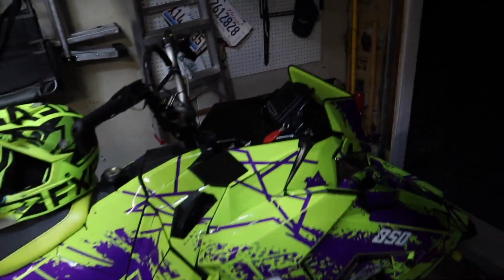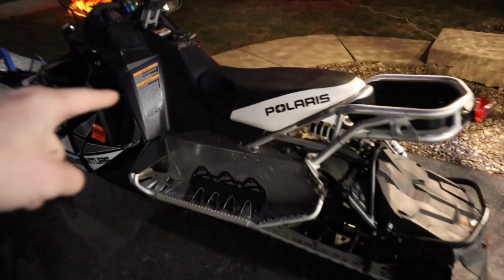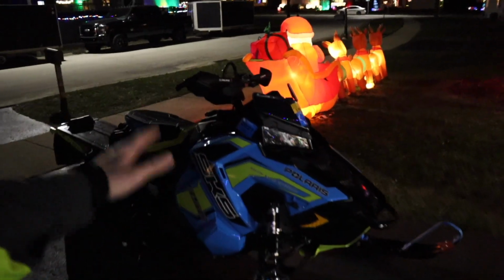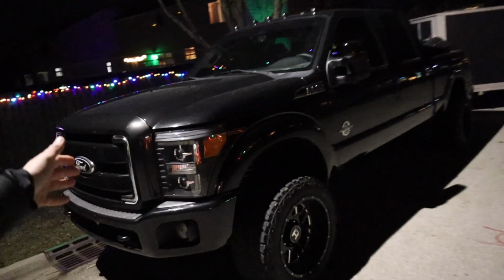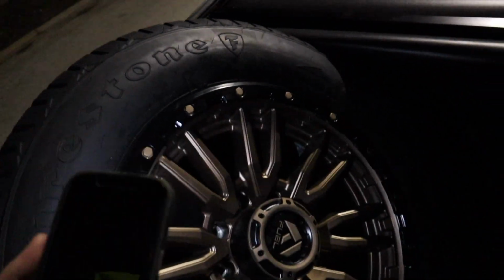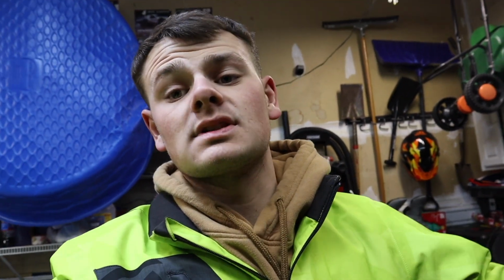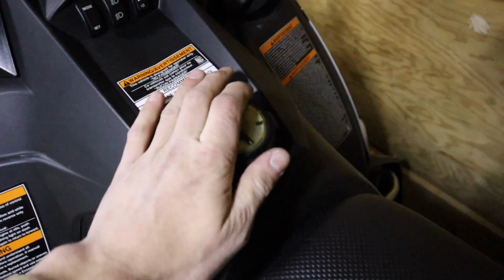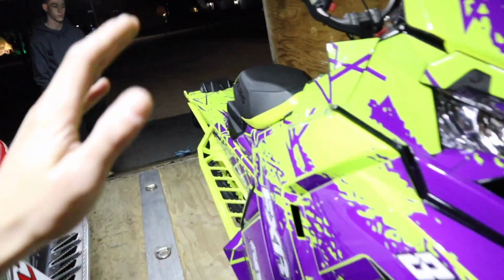SNOWMOBILE TRIP PREP!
Well boys we are doing snowmobile trip prep today because we are going on the first snowmobile trip of the season! We will be taking our first ride of the season in the Upper Peninsula of Michigan this weekend! Riding video's coming very soon!